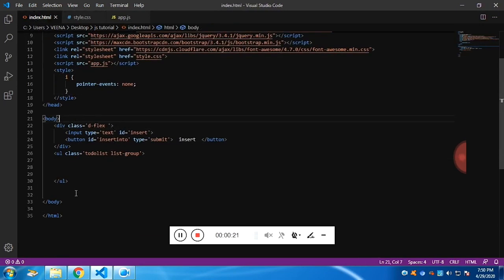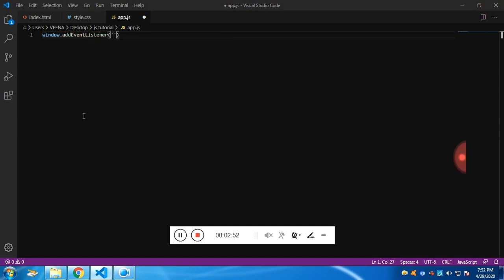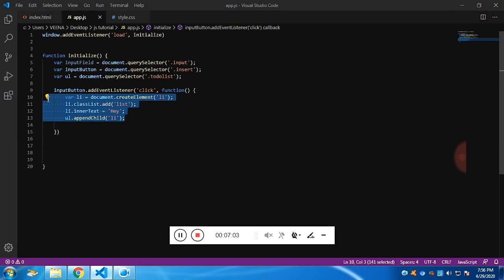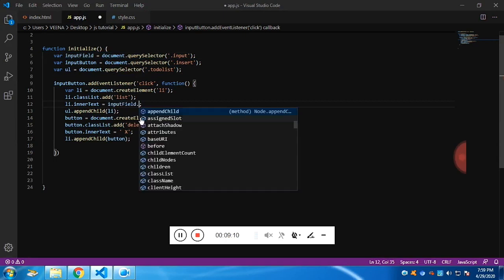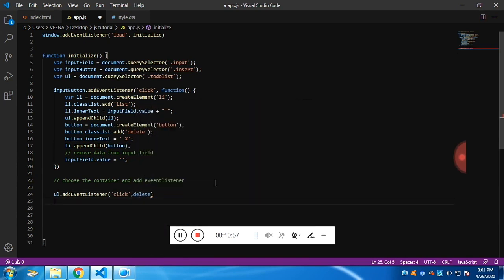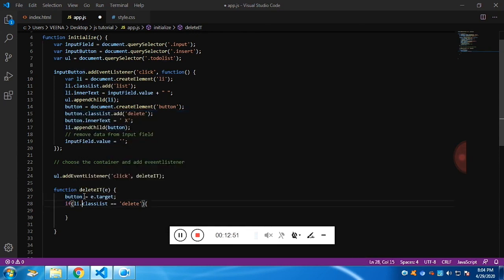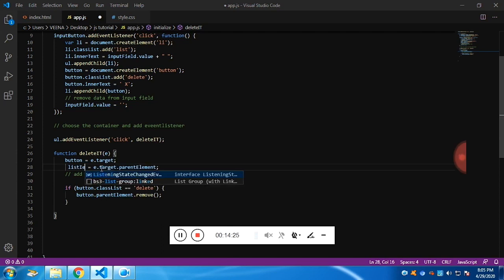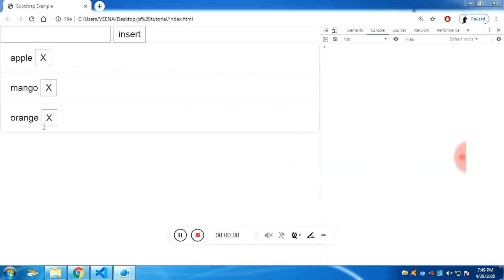Ep38 - Animate before delete - Js Source Code